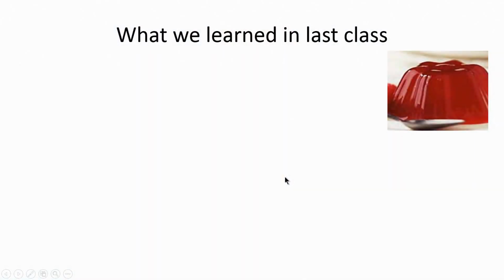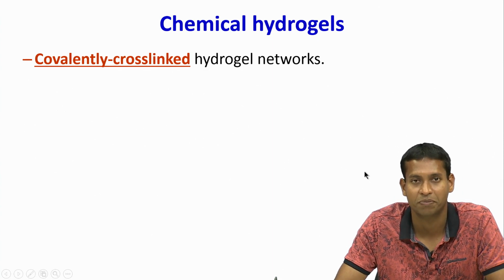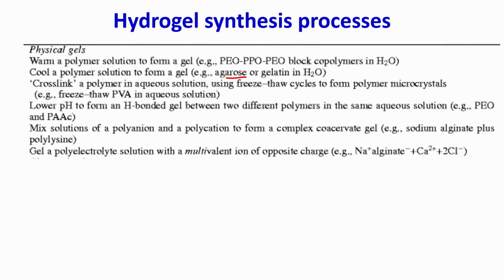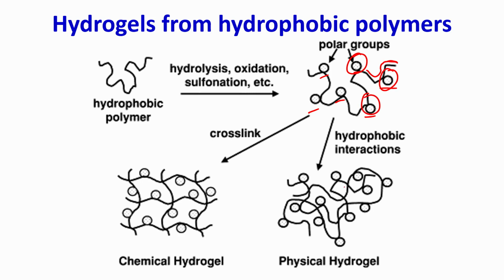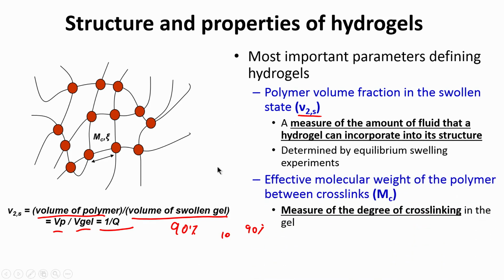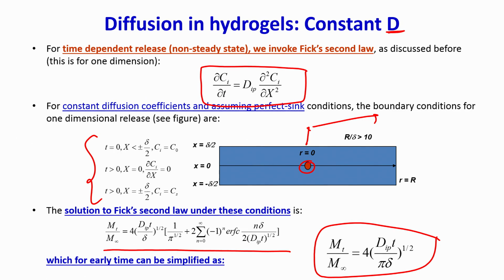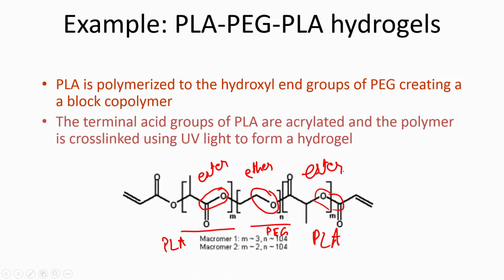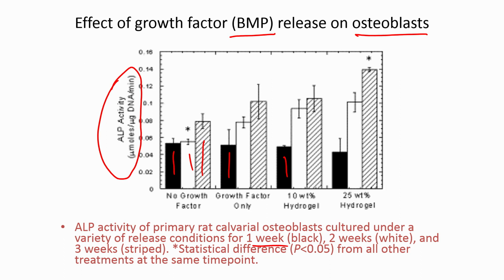noc19 bt23 lec15 Hydrogels – II